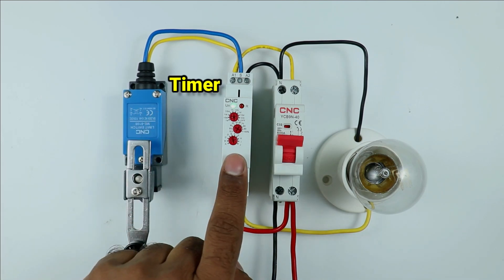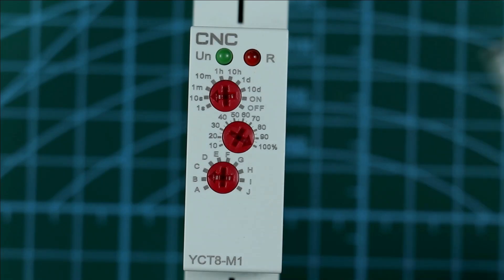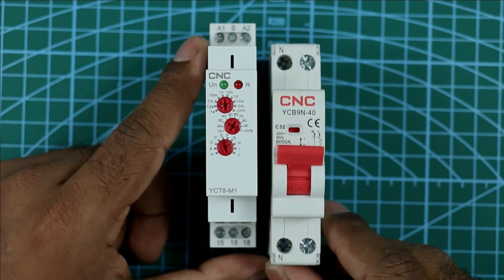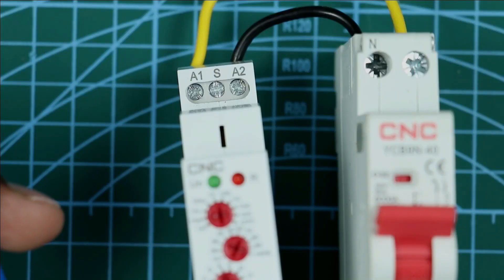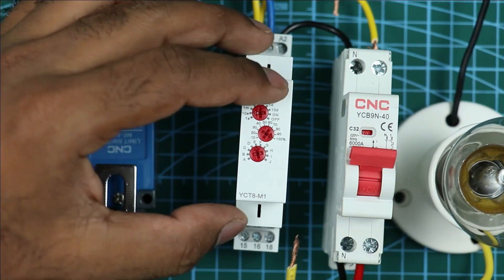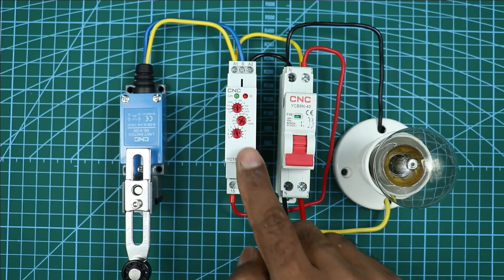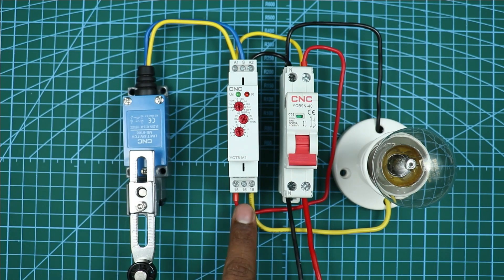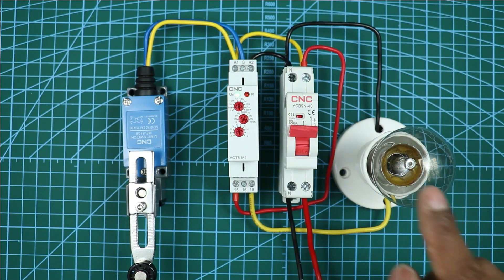Limit Switch Connection with ON Delay Timer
In this video, we are going to learn how to Connect a Limit switch with Timer to turn OFF the Load automatically after a Preset time.
Watch the Complete video to learn more about it.

Tripod Stand

Motor Starter
2 HP Motor Starter
2 HP Motor Starter

Related Video for You